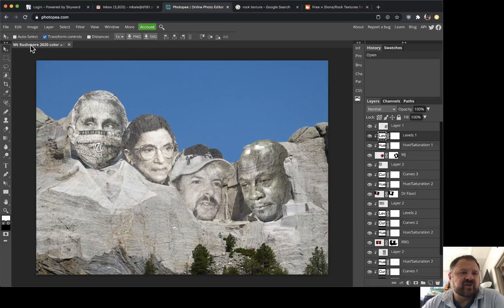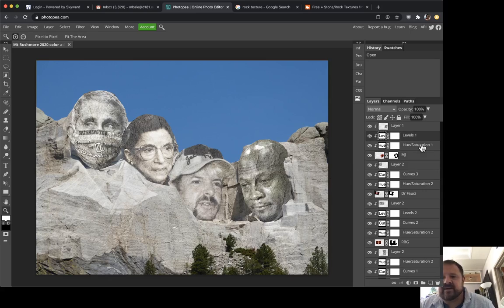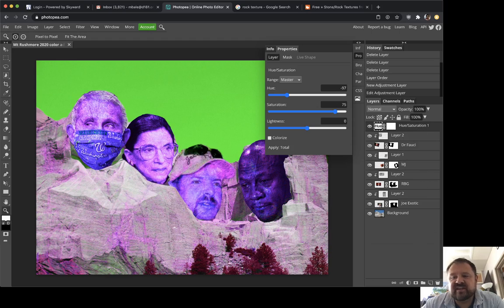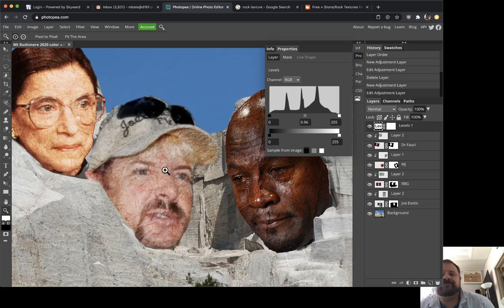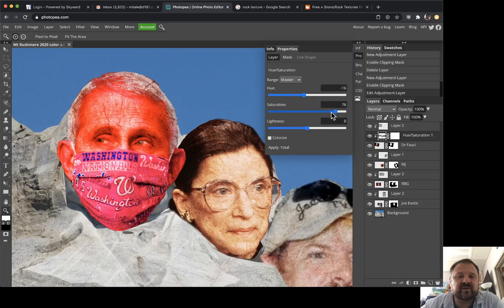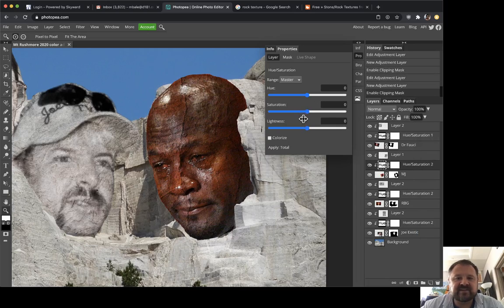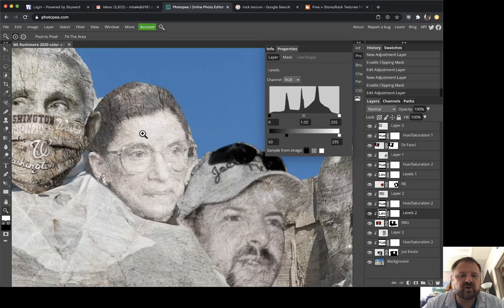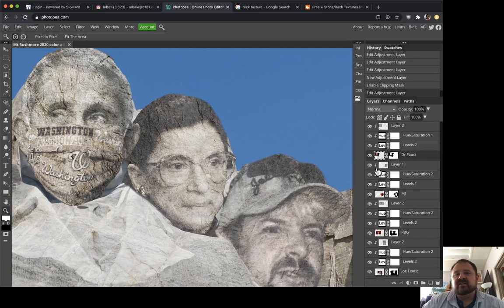Photopea Adjustment Layers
Using Adjustment layers to control colors in Photopea.